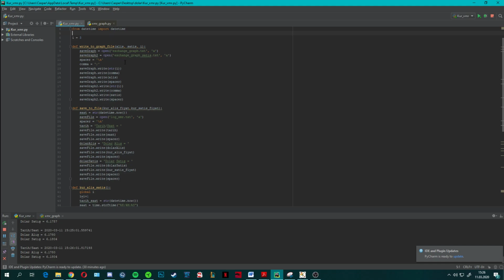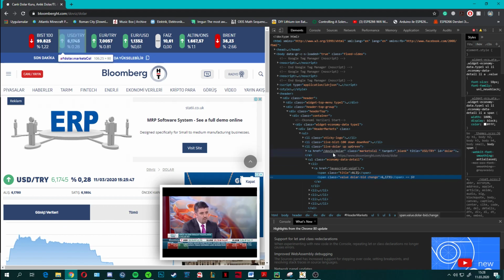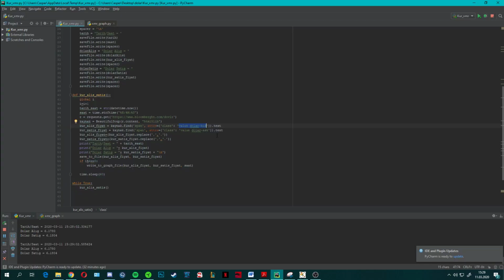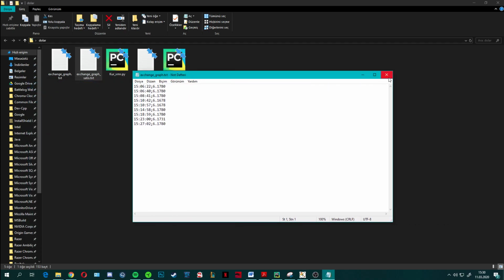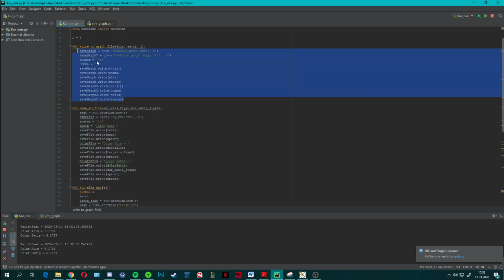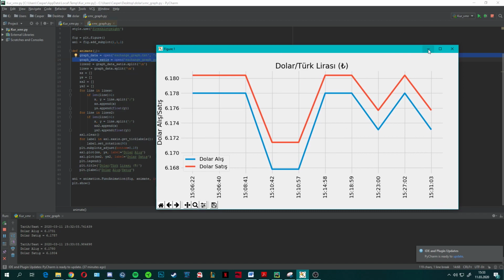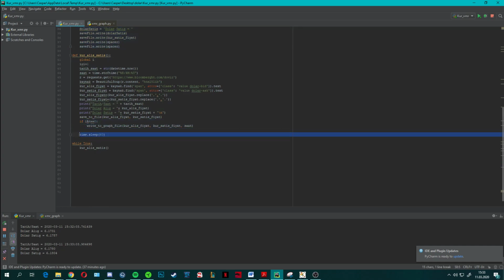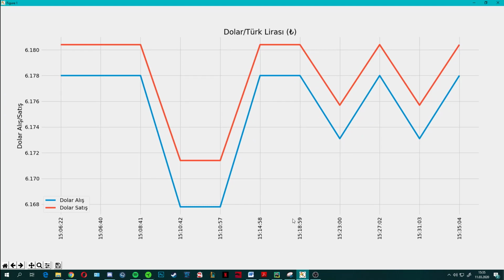Extracting Live Data from the Internet using Python and 'beautifulsoup4'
It is my term project which basically extracts live values from the Internet and plots into a live graph.